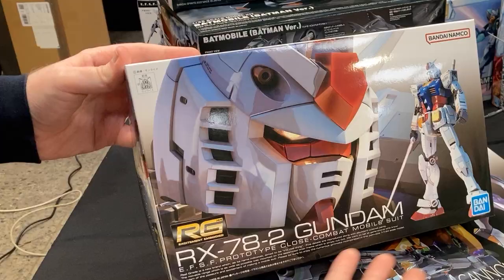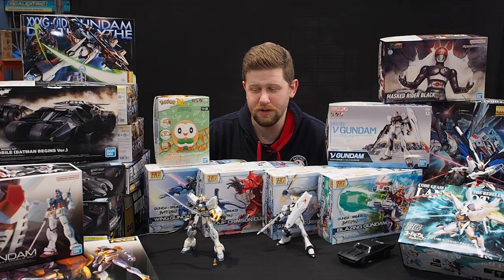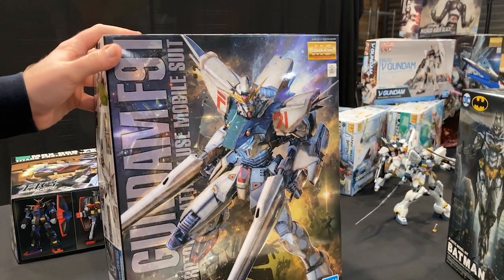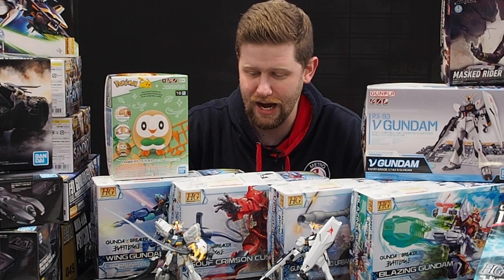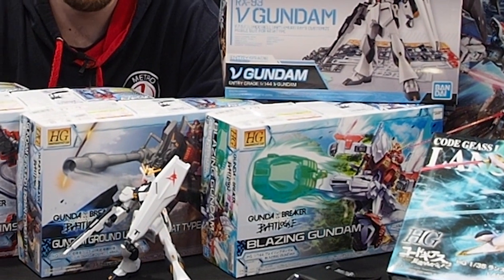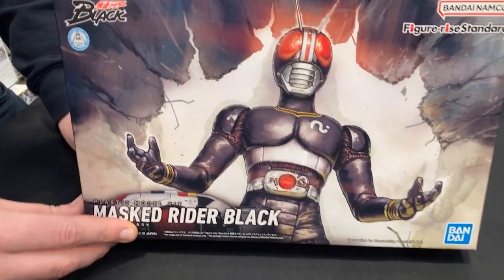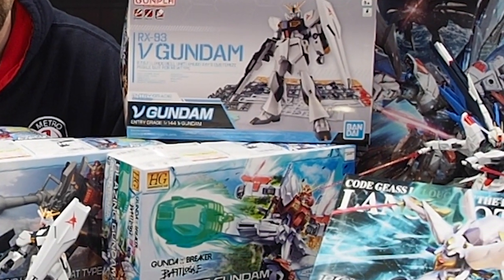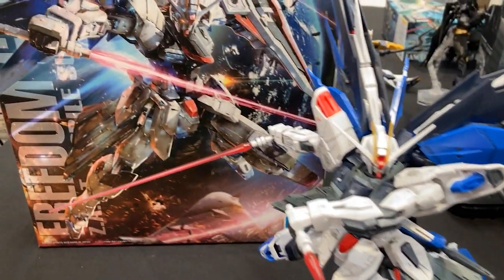GUNDAM ARRIVALS - why we love the latest Bandai shipment in store! | Bandai Gunpla News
We are seeing so MANY new releases as well as favourites in our latest Bandai shipment on the shelves! Adam is is absolute heaven showing off all the great  gunpla and anime kits on deck, and even going ahead and building some!

All three Bandai Batmobile model kits in 1/32 can be found